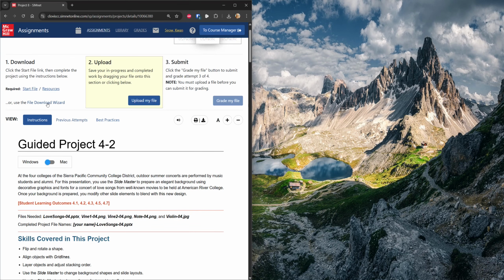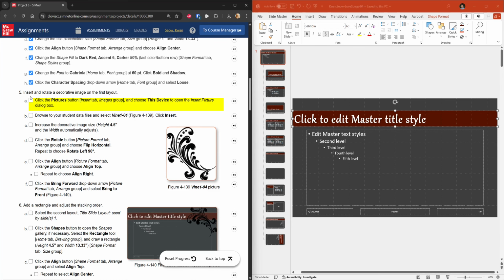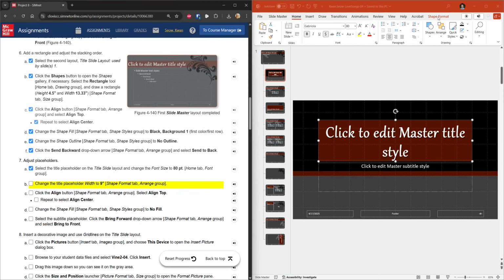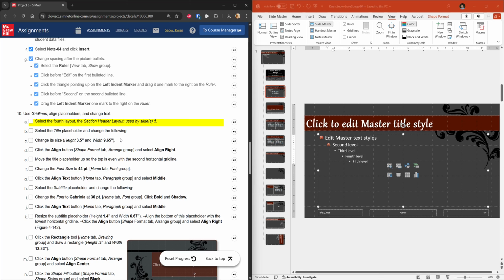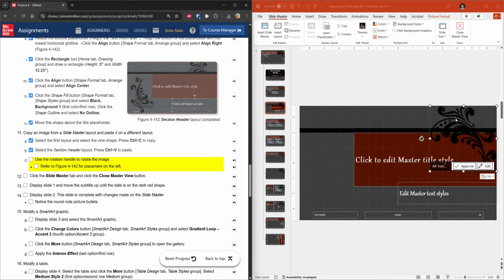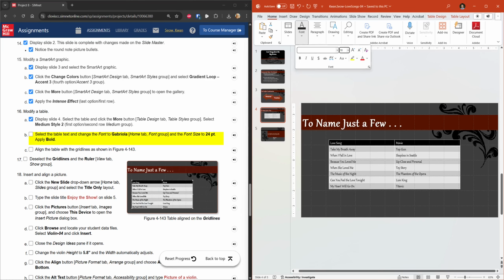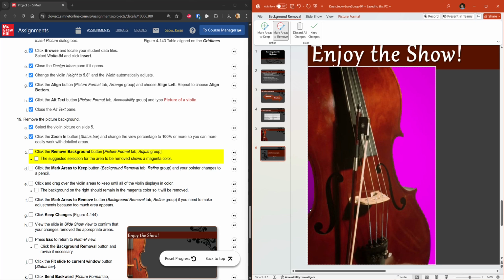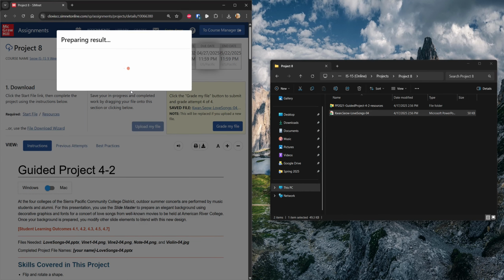IS 15 Project 8